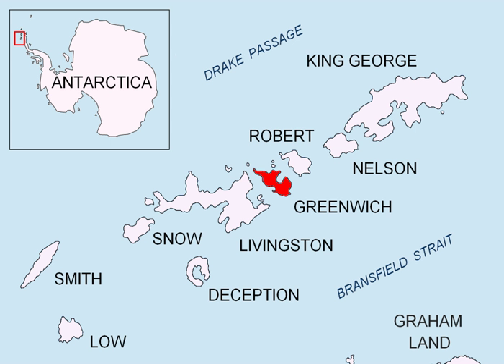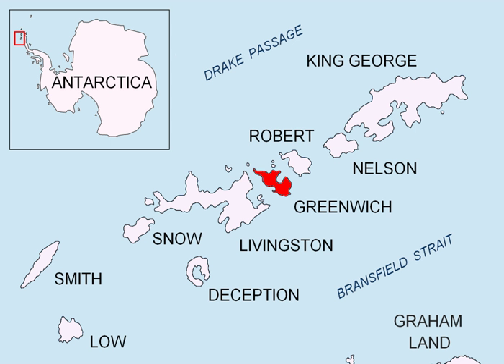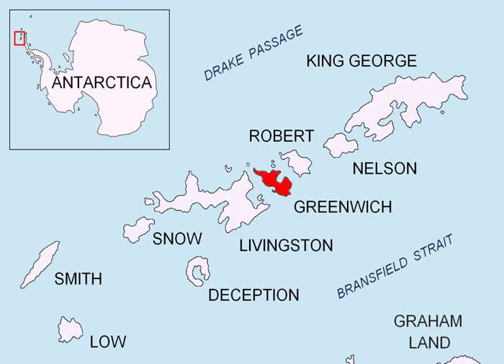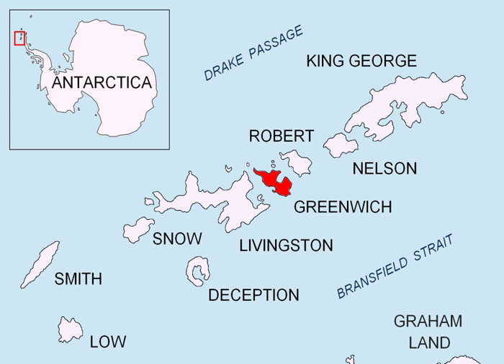Greenwich Island (South Shetland Islands) | Wikipedia audio article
00:00:51 1 See also
00:01:21 2 Maps

- Socrates

SUMMARY
Greenwich Island (variant historical names Sartorius Island, Berezina Island) is an island 24 km (15 mi) long and from 0.80 to 9.66 km (0.5 to 6 mi) (average 5.23 km or 3.25 mi) wide, lying between Robert Island and Livingston Island in the South Shetland Islands. Surface area 142.7 square kilometres (55.1 sq mi).  The name Greenwich Island dates back to at least 1821 and is now established in international usage.
The Chilean base Arturo Prat and the Ecuadorian base Pedro Vicente Maldonado are situated on the northeast and north coast of the island respectively.